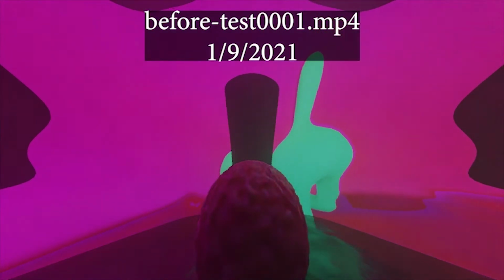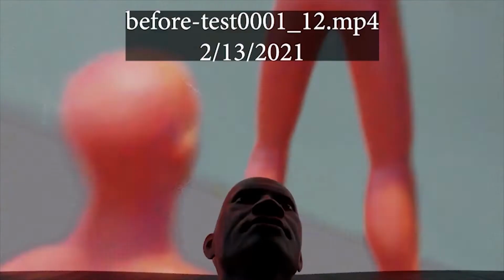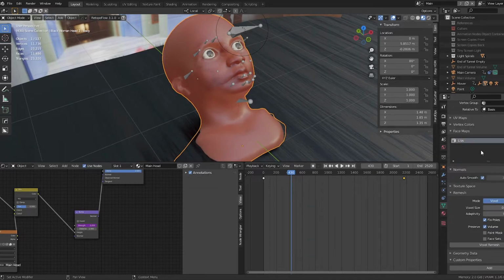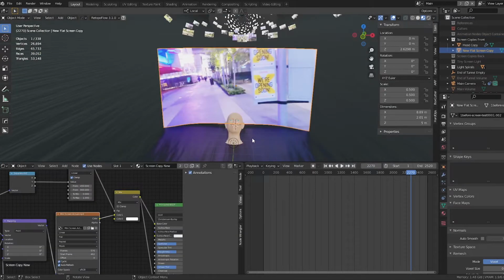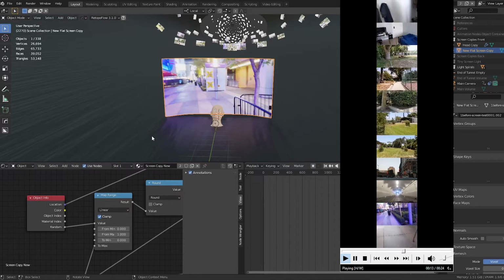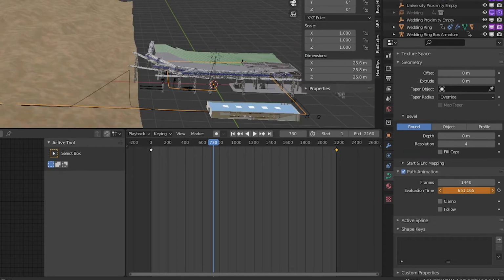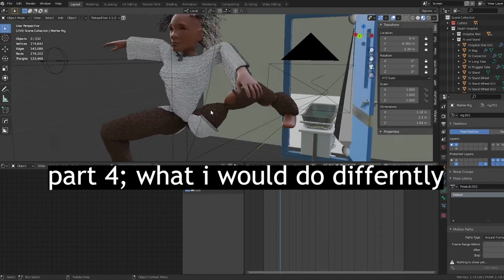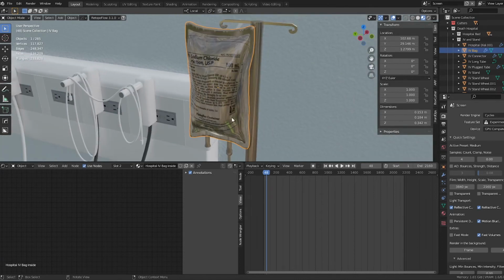How I Made "Before Your Eyes," the 2021 Short Film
You should probably watch the actual short film first . It's only a minute and 45 seconds long.

Sorry for the audio. I don't have a real microphone.

Chapters:
0:00 - Intro
1:34 - Rough Renders
15:18 - The Main Scene
22:11 - Random Video Selection Process
36:30 - In the Screen
50:08 - What I Would Do Differently
1:02:05 - Outro

Blender Tutorials That Helped Me A Lot
Here are some more in-depth Blender tutorials for some of the concepts and techniques that I brushed over in this video:

(All of Default Cube/CGMatter's tutorials are amazing. He is a master at procedural nodes while presenting the information in a very entertaining way. This Level 1 video is just a good starting point.)

"Making the Blender Splash Screen - Geometry Nodes Process" by Erindale (This video is over 14 hours long!)